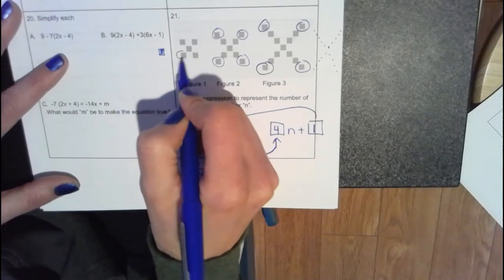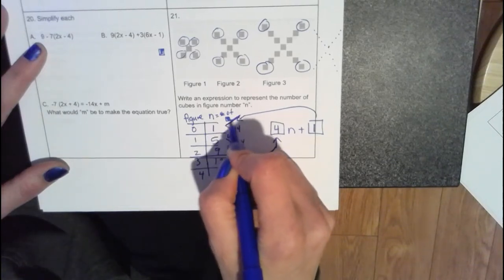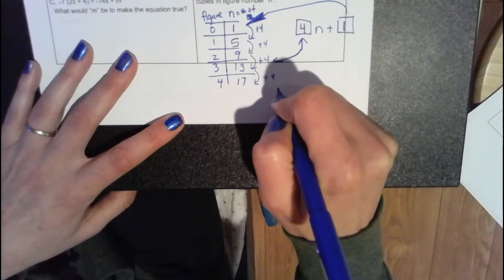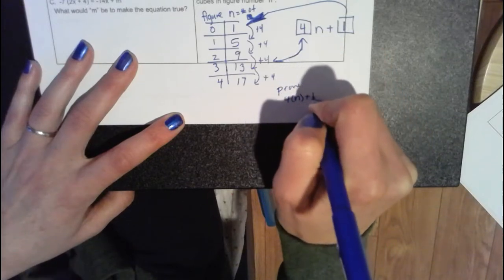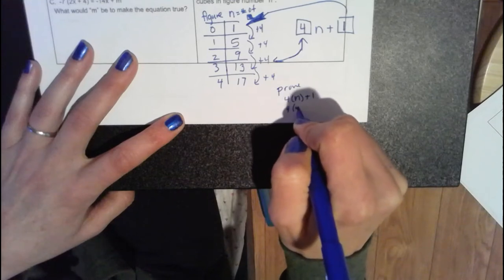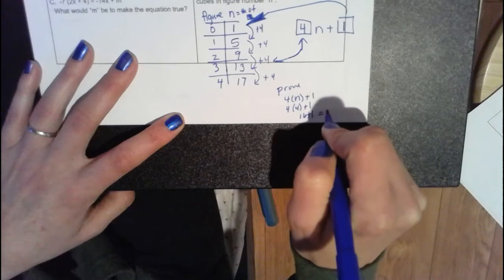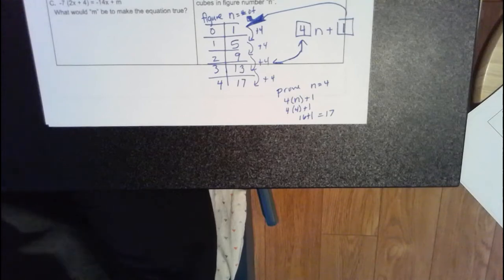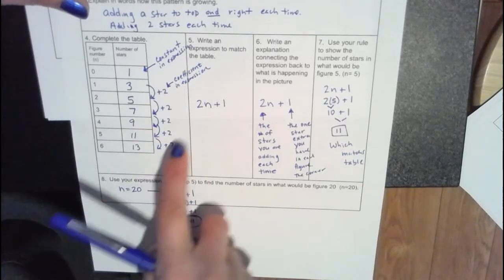writing expressions from visual patterns